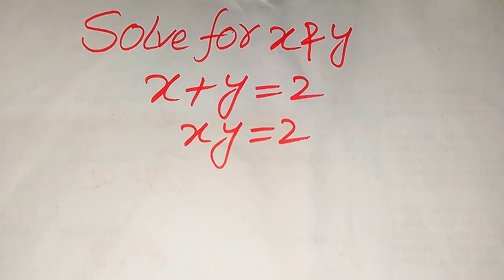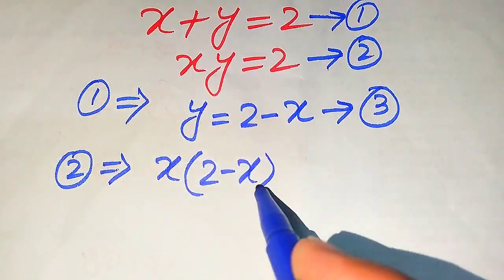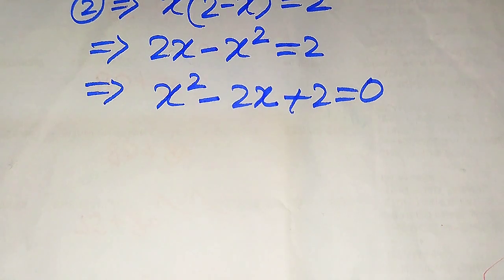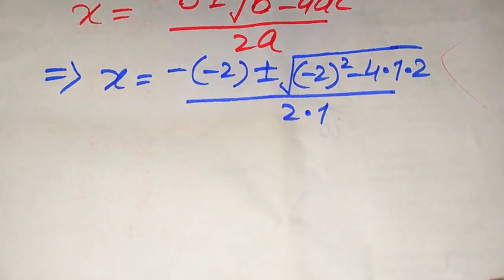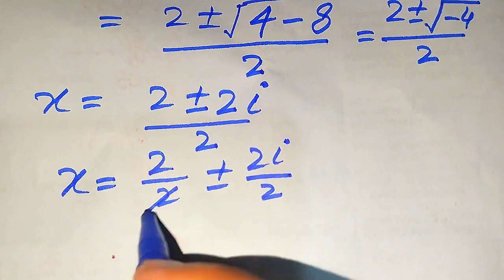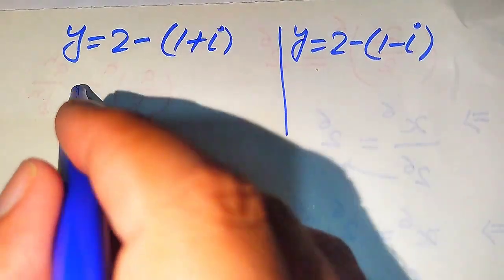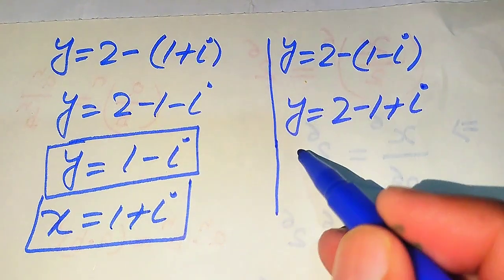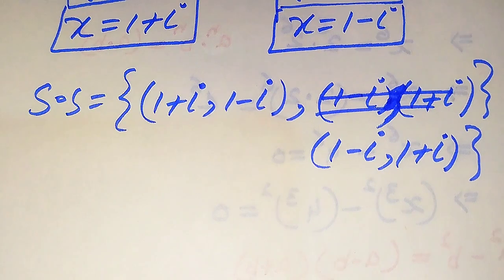Solving a 'Harvard' University entrance exam | Find x&y?